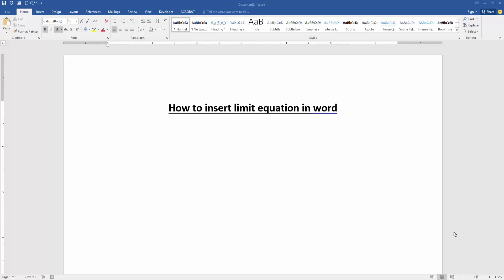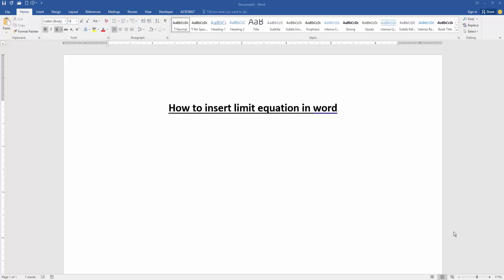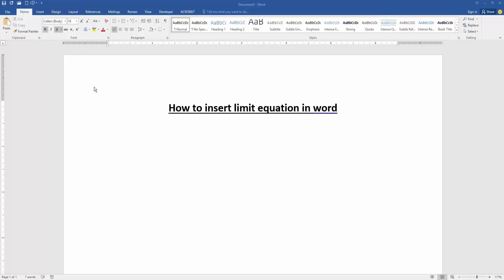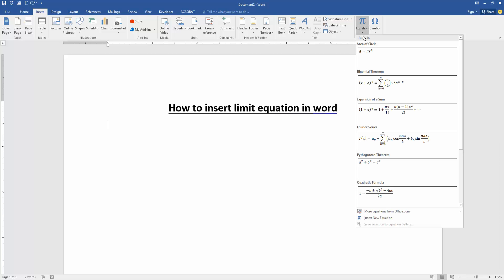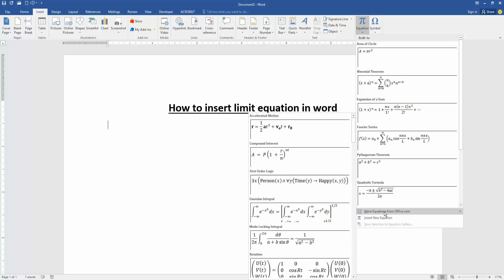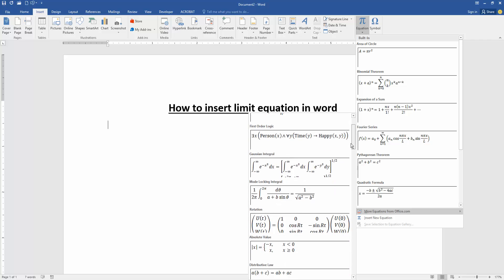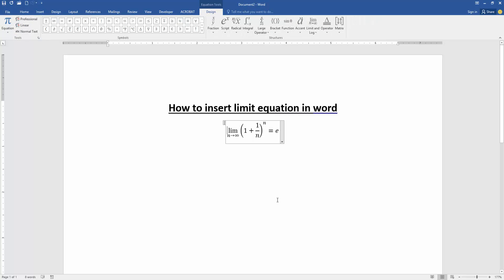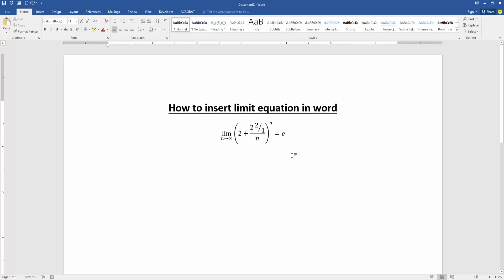How to insert limit equation in word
Assalamu Walaikum,
In this video I will show you, How to insert limit equation in word. Let's get started.